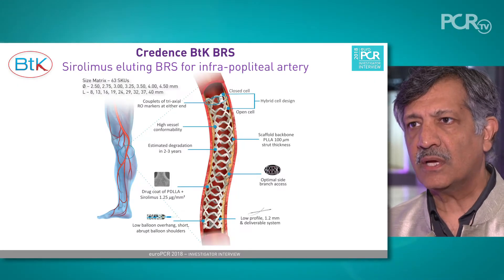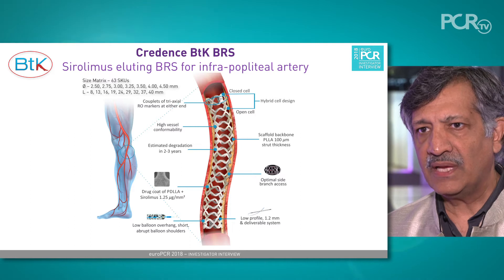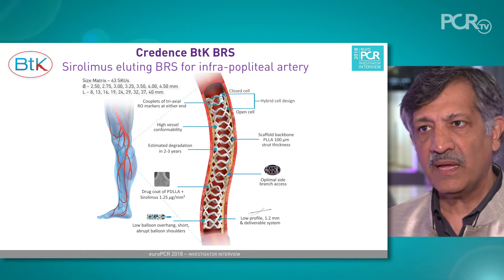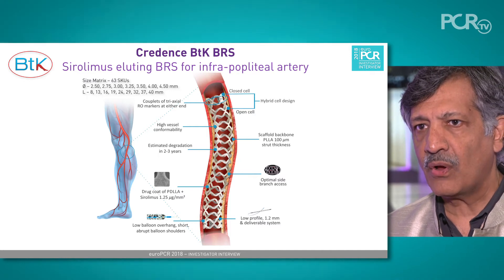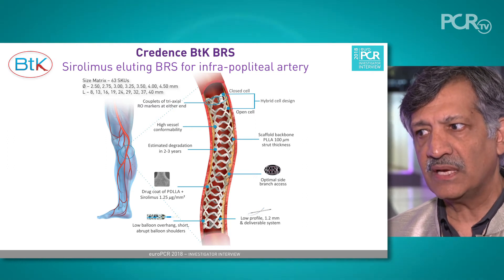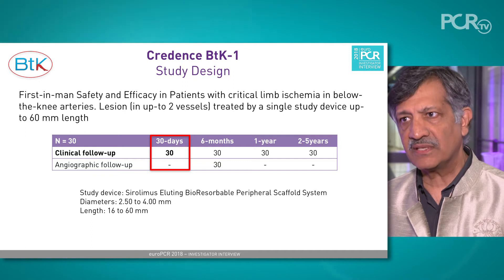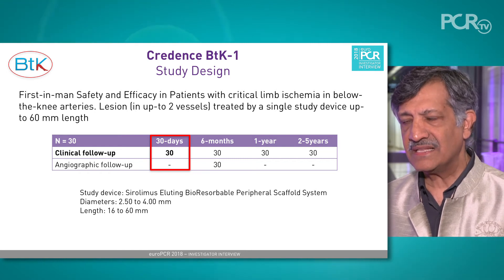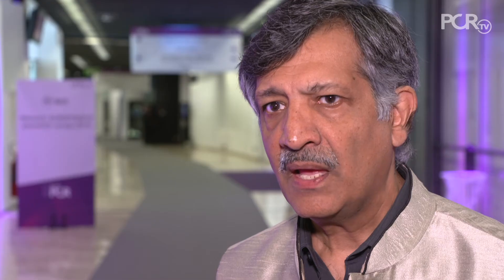Credence BtK scaffold can prevent re-stenosis - Hotline EuroPCR 2018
Stents are the mainstay of endovascular revascularisation in peripheral interventions, but metal in stents can cause re-occlusions to occur in the long run. One answer is to use a scaffold; it can act like a stent and scaffold the segment, but is later resorbed, preventing re-stenosis.

Investigator Vimal Someshwar outlines 30-day findings on stent thrombosis from a study into the performance of the Credence BtK bioresorbable scaffold, a bioresorbable sirolimus eluting stent for the intra-popliteal artery. Watch as he explains the chemistry behind the hybrid model, which consists of a closed cell at the ends and an open cell design along the shaft of the stent, and summarises the clinical criteria for inclusion in the study.

V. Someshwar sees a “bright future” for this device; learn more about the data on wound healing and target lesion revascularisation, and discover what his prediction is based upon…

A video supported by Meril Life and filmed at EuroPCR 2018.